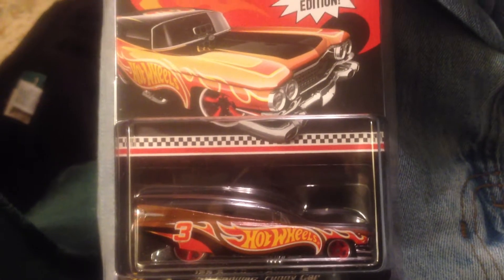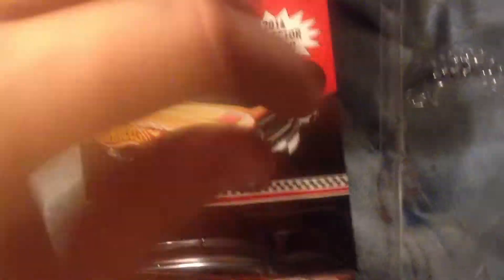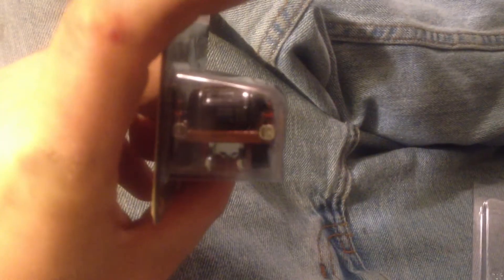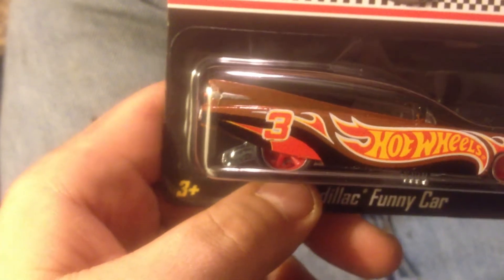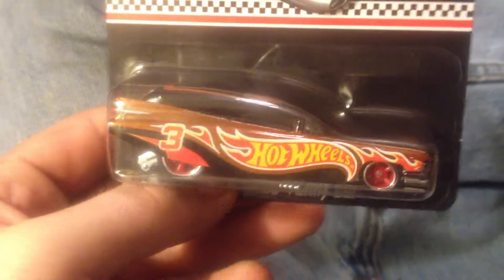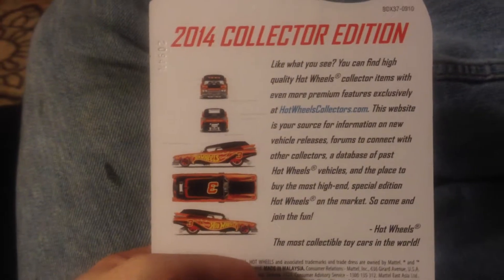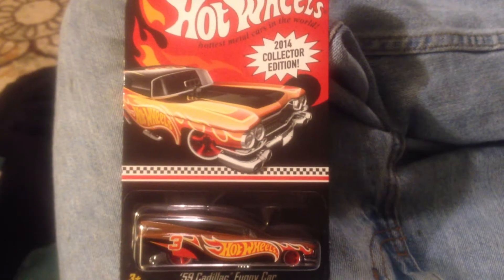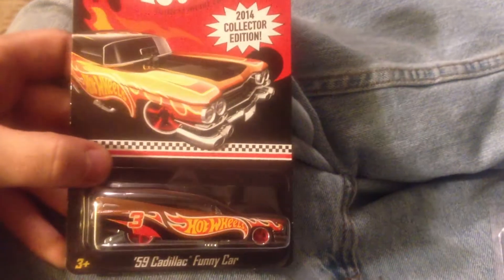59 Cadillac funny car Hot wheels K-day mail in co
The 59 cadillac funny car. Mail in collector edition car from the November 8th 2014 K Day.